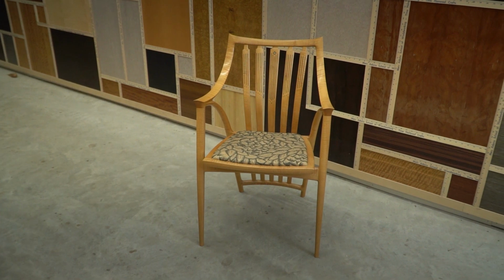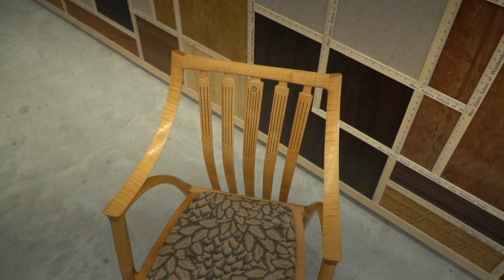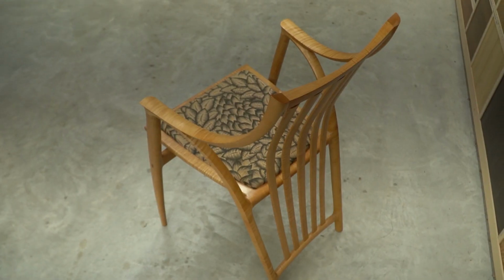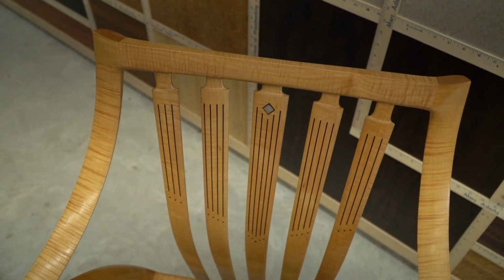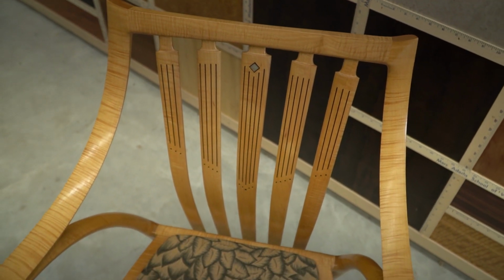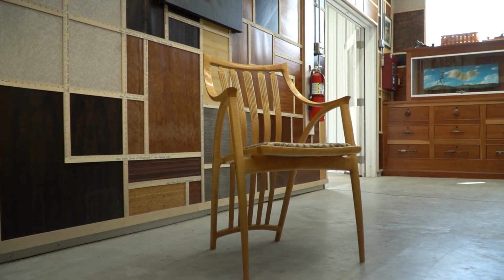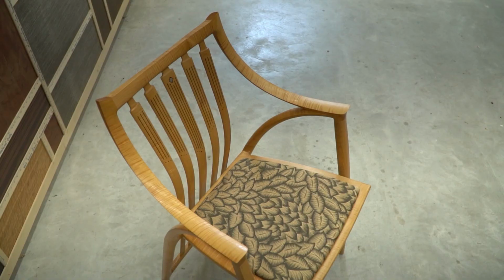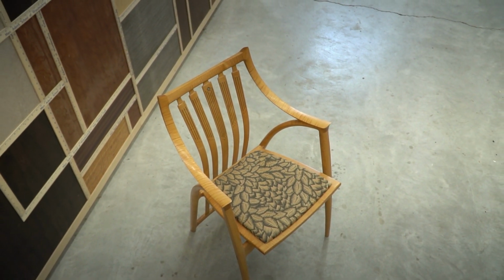Michael Fortune – It is wonderful for students to come and create their own comfortable chair!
Michael Fortune is a furniture designer and maker that has been teaching at the Marc Adams School of Woodworking for 23 years. He shares all the techniques that are used to make the chairs in the showcase at the school. Using his methods, Michael keeps the chair from being labor-intensive. At the school, he teaches a wide variety of classes on all these techniques. We look forward to seeing you again this year! Sign up for a Michael Fortune class

More about this instructor…
Michael Fortune maintains his studio near Peterborough, Ontario, Canada, where he designs one-of-a-kind furniture for private residences across North America. He has taught at Sheridan College, Ryerson University, Rochester Institute of Technology and the Savannah College of Art and Design. He was the first woodworker to receive the prestigious Prix Bronfman Award, Canada’s highest award in the crafts. Michael has won dozens of honors, awards, and prizes. His work is on permanent collection at several museums, including Claridge Collection of Canadian Art and Craft in Montreal, Museum of Civilization in Ottawa, and the Ontario Crafts Council Collection. He was recently inducted into the Royal Canadian Academy of the Arts and awarded a Queen’s Jubilee medal and has been featured in just about every woodworking magazine in existence. Michael received the Award of Distinction from the Furniture Society in 2007 and in 2010 became a contributing editor to Fine Woodworking. Michael is not only featured in The Difference Makers published by The Lost Art Press, but his #1 Chairs grace the front cover. This is Michael’s 22nd year teaching at MASW.